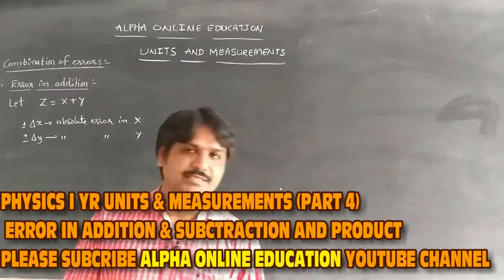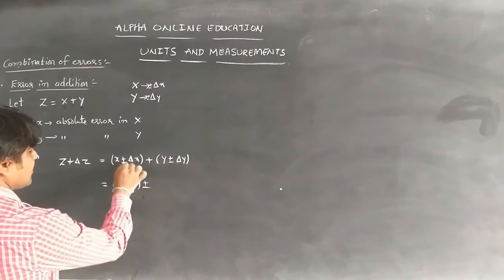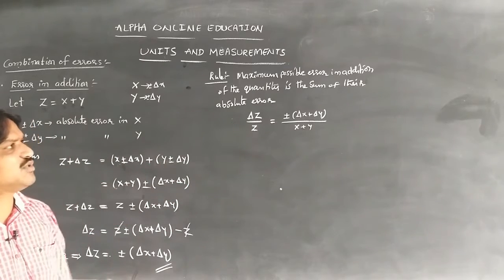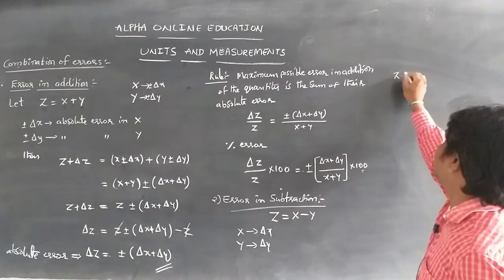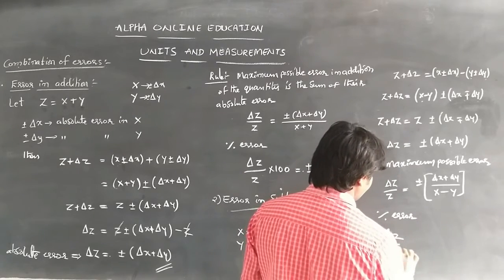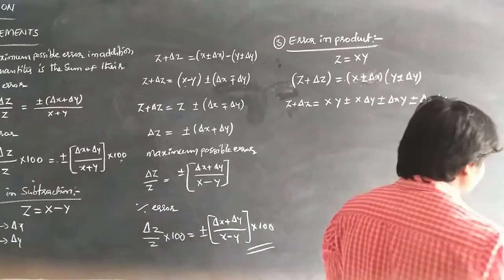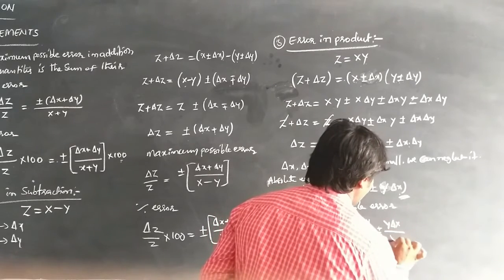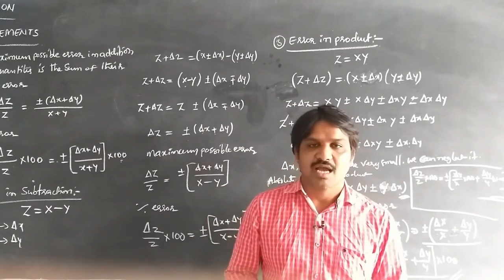INTER I YR : PHYSICS I (E/M) TOPIC : UNITS AND MEASUREMENTS PART 4 ERROR IN ADDITION & SUBTRACTION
INTER I YR : PHYSICS I (E/M) TOPIC : UNITS AND MEASUREMENTS PART 4 ERROR IN ADDITION & SUBTRACTION AND PRODUCT
P1ESU&E32